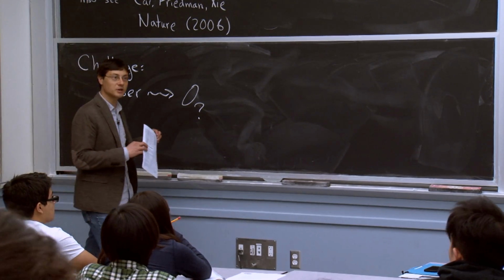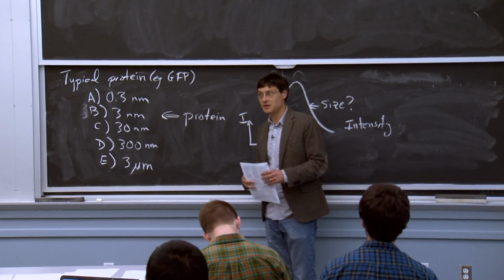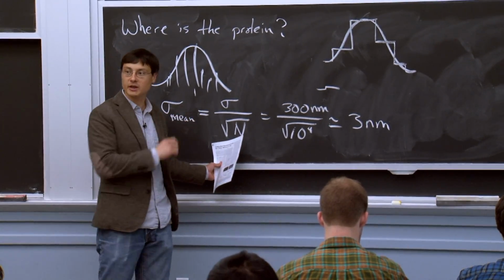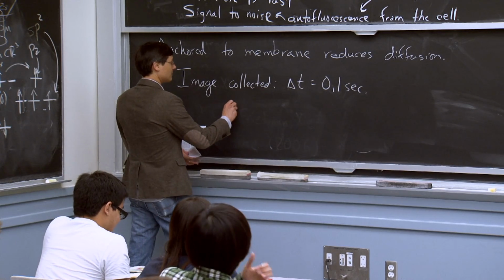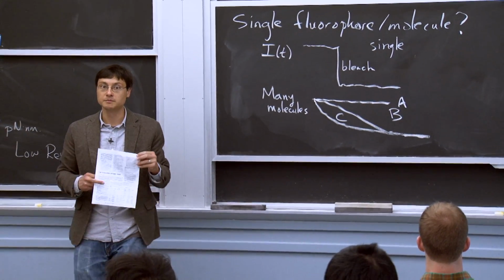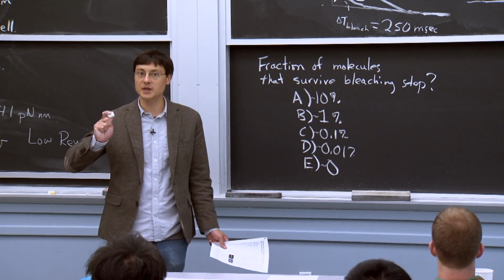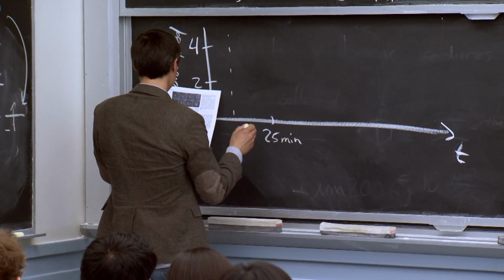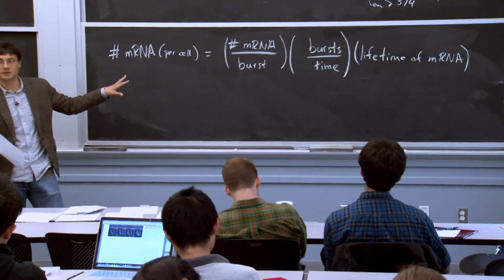Introduction to Stochastic Gene Expression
MIT 8.591J Systems Biology, Fall 2014
Instructor: Jeff Gore

This lecture by Prof. Jeff Gore centers on discussion of one of his favorite scientific papers: ""Probing gene expression in live cells, one protein molecule at a time,"" by Yu et al.